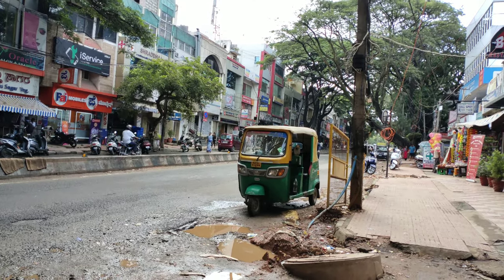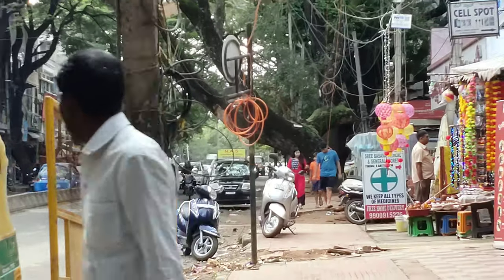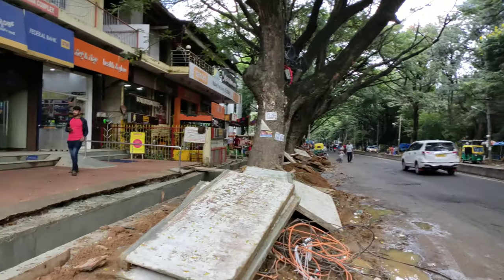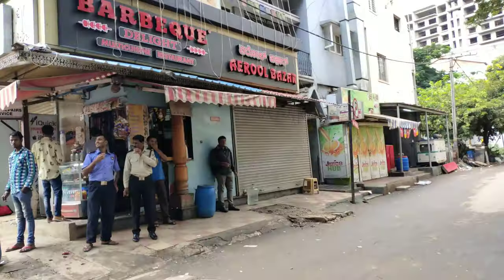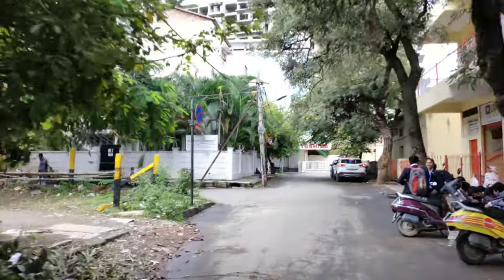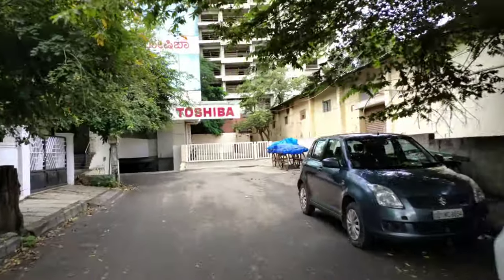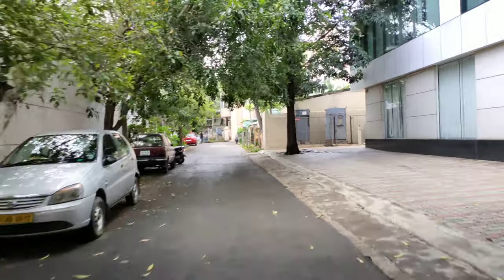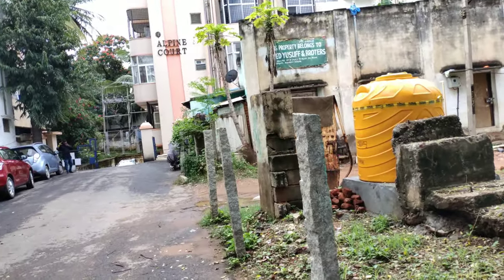Koramangala 1A Block next to Toshiba 12ksqft Suitable for Commercial plot for Sale in Bangalore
"NOTE: DIMENSION MENTIONED IN VIDEO IS NOT" ACCURATE"

Koramangala 1A Block next to Toshiba 12ksqft Suitable for Commercial or Residencial SBI colony
✓CODE:KATME
✓LOCALITY:Near Flipkart, Paytm,phone Pe Koramangala 1A Block, SBI Colony, Koramangala, Bengaluru, Karnataka 560034
✓PLOT area:12600sqft 90ft*140ft
✓FACING:East
✓KHATA:A
✓ROAD TYPE:TAR
✓ROAD WIDTH:25
✓WATER:Kaveri
✓PRICE:
✓Site No:

*Please Watch Video and Location Virtualy so that you will Visit site Virtually if your 100% ok with Virtual visit then we can have a site visit*"